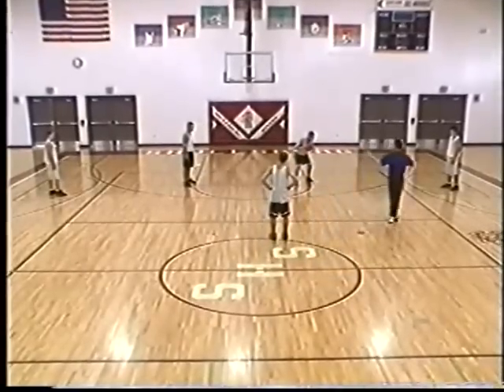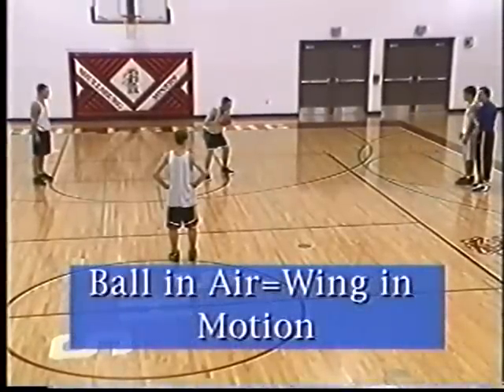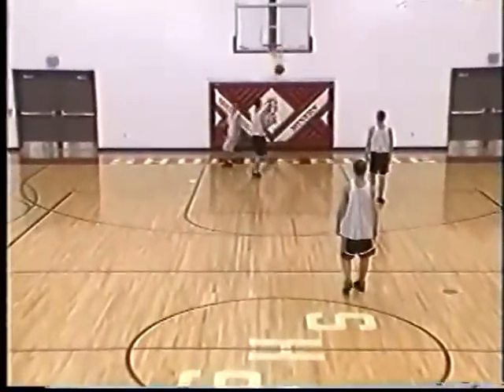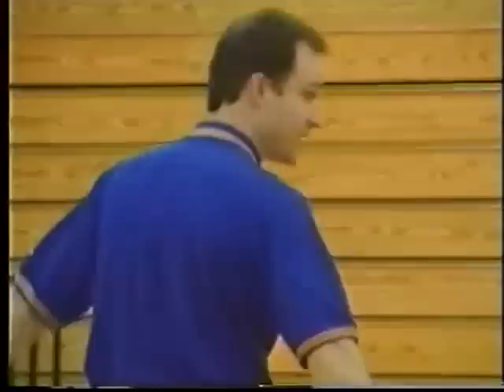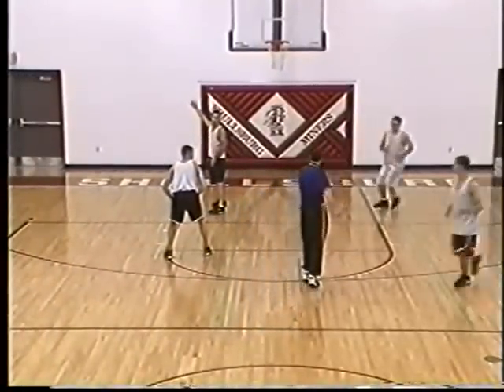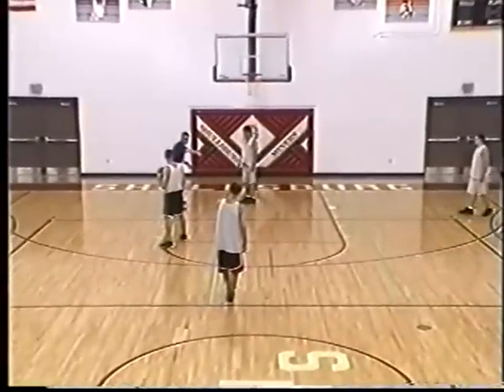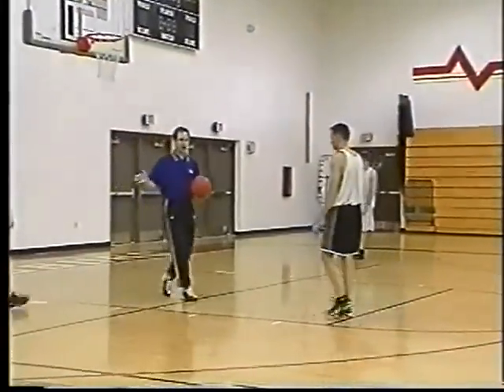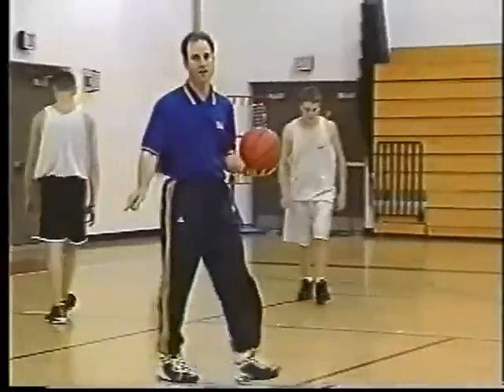UCLA 1 4 Ataque da UCLA Movimentações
Basquete americano movimentação